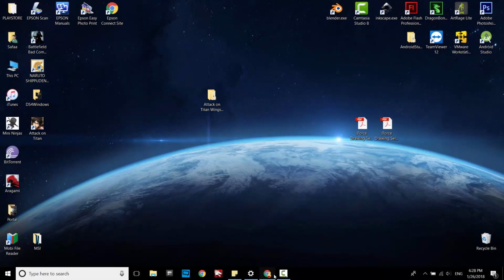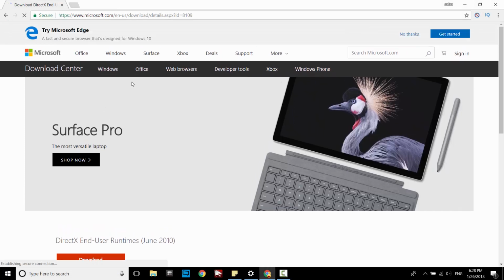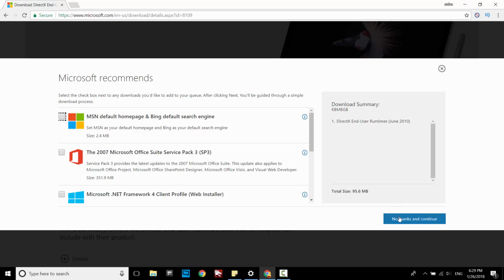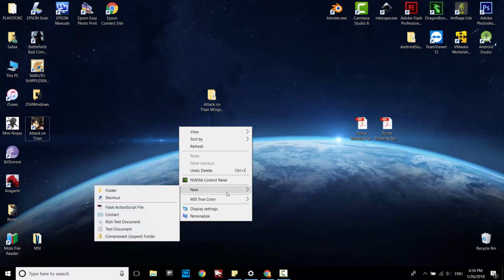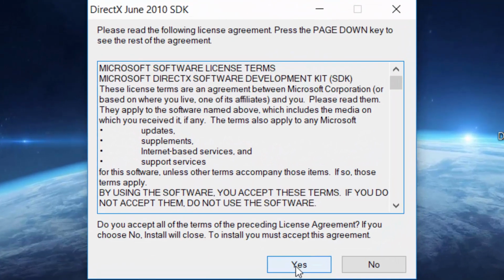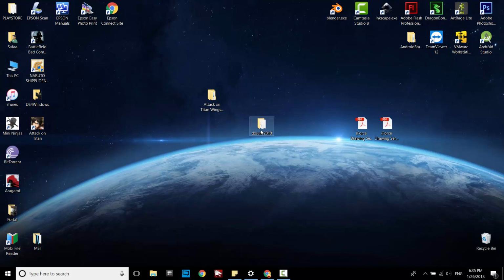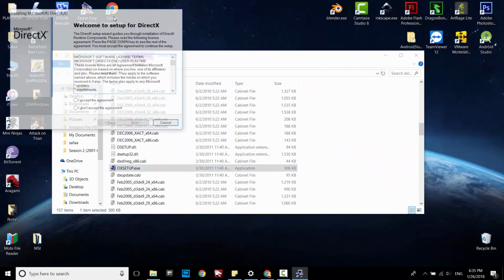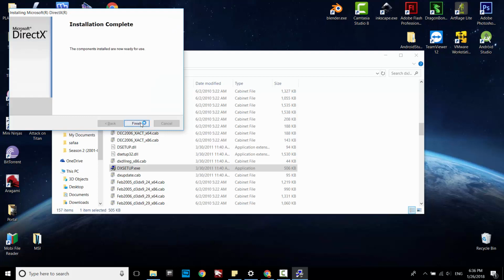No valid sound devices connected - FIXED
How to fix No valid sound devices connected on PC / Laptop
I got this error message after installing attack on titans on my Laptop.